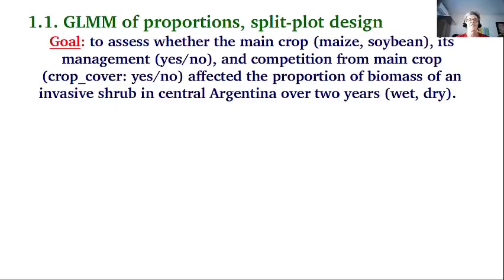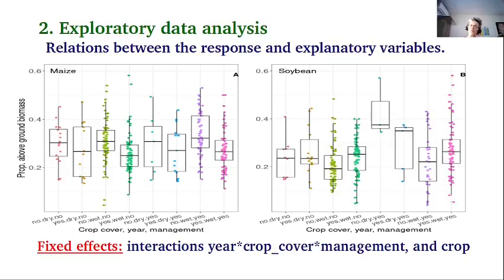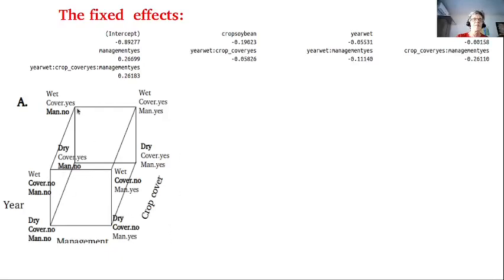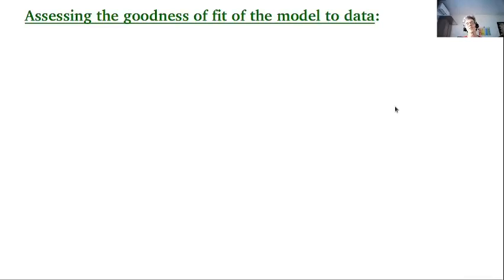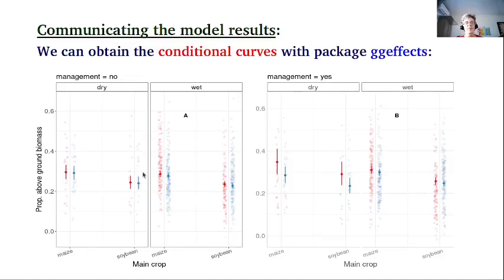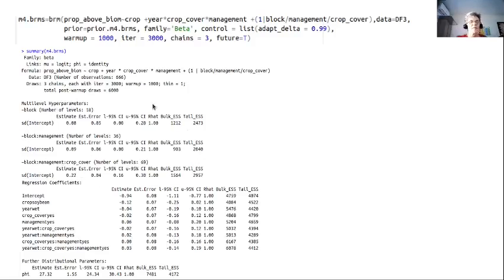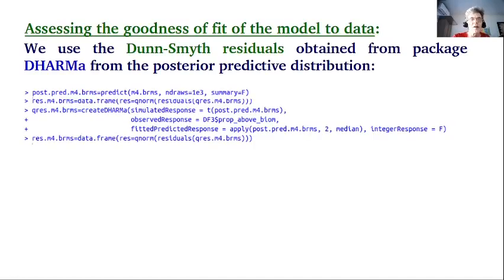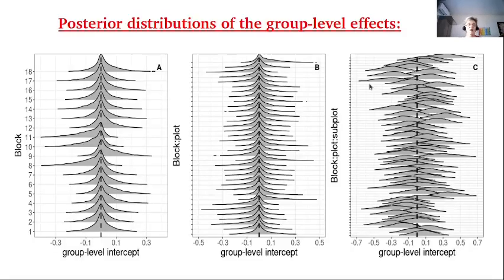23 Chap15 Mixed hierarchical models and experimental design data GLMM proportions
The video explains the fitting of a Generalized Linear Mixed Model whose response variable has a Beta distribution and whose data from from split-plot experimental design. The Frequentist and Bayesian model fittings are discussed in details, including the assessment of the goodness of fit of models to data using a residual analysis.